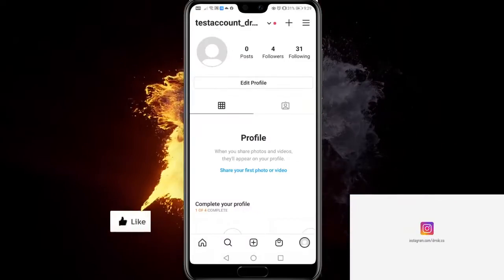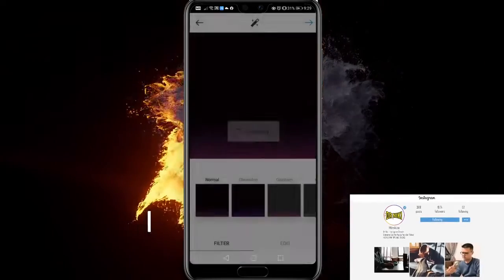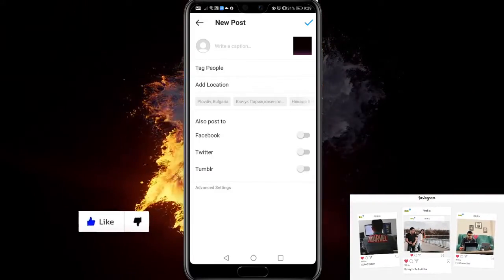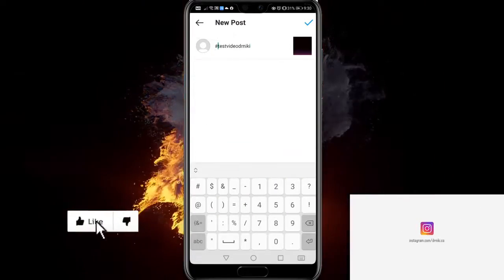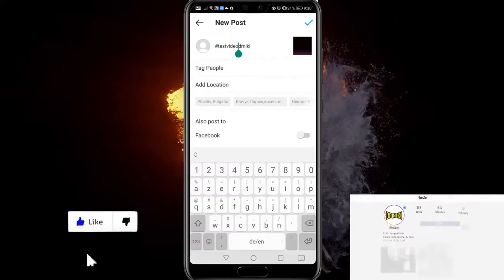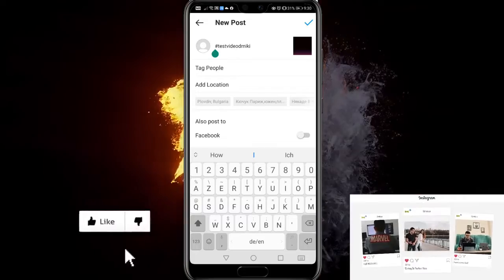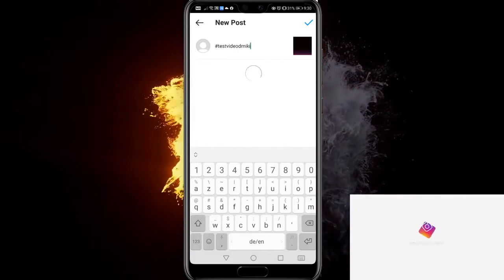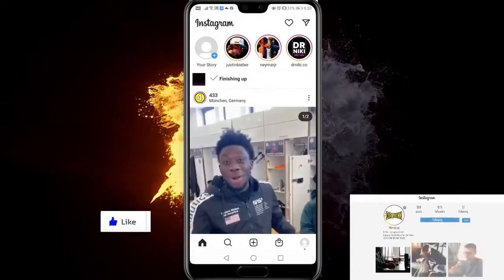How To Create Your Own Hashtag On Instagram ✅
In this video you will learn How To Create Your Own Hashtag On Instagram!